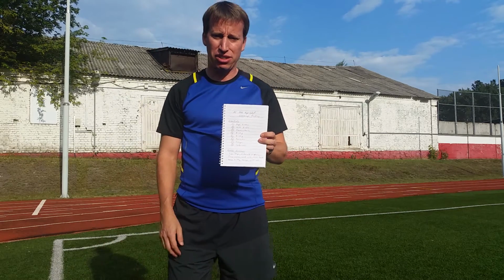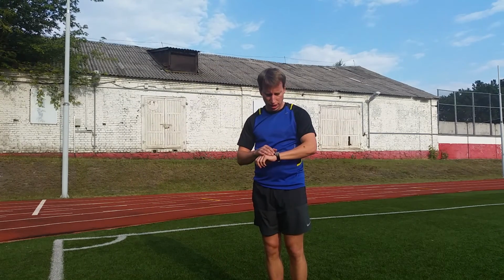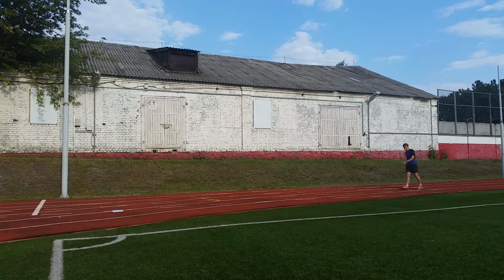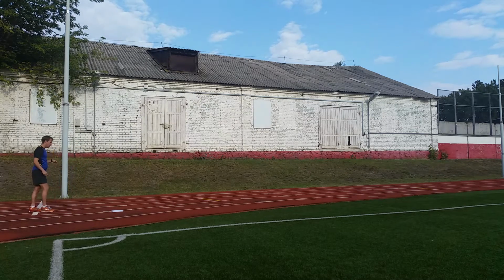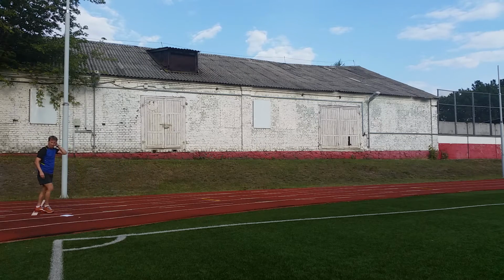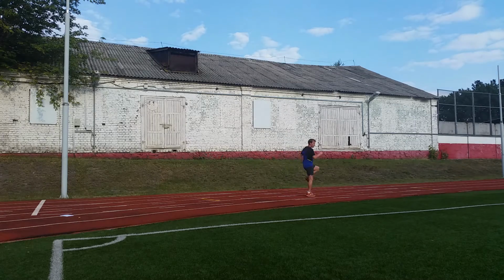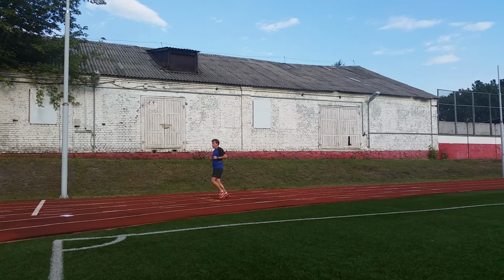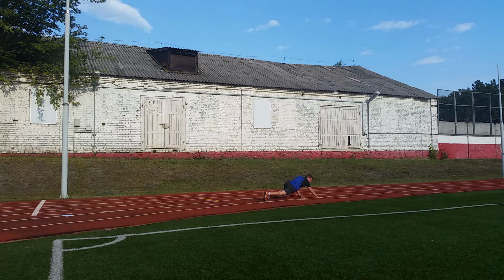Everyday Warm-up Routine for XC Runners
The warm-up exercises we will use this season for high school cross country.